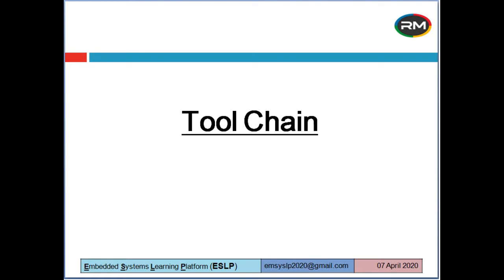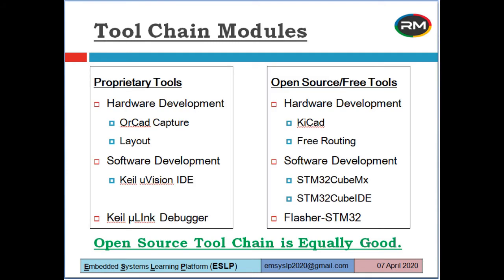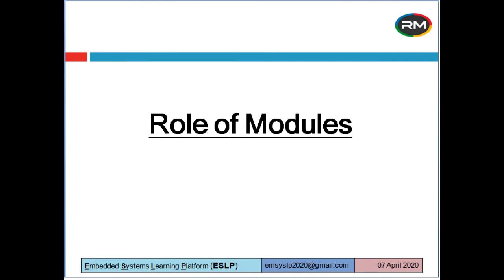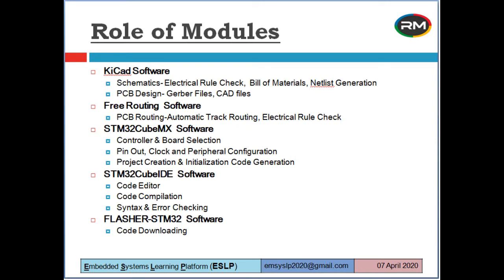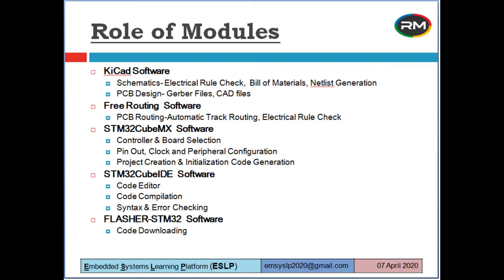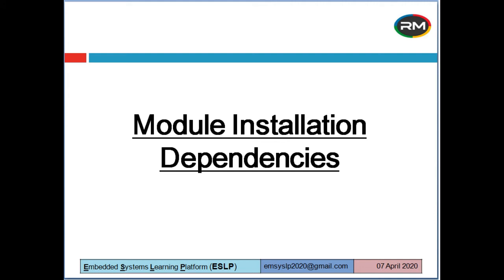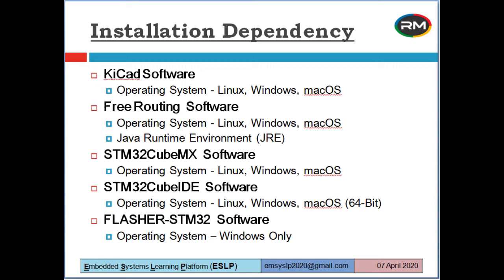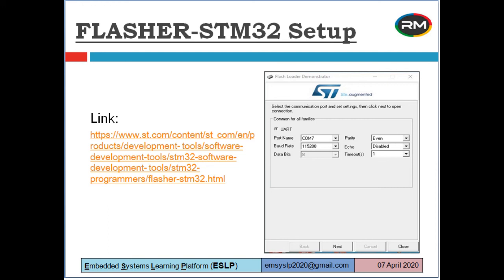STM32: BEST OPEN SOURCE DEVELOPMENT TOOL CHAIN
This Tutorial guides the embedded system engineers to select, download and install the best open source tool chain for the development of STM32 micro controller based embedded systems. It includes a complete set of totally free, Hardware and software development tools with a step by step procedure to install them.